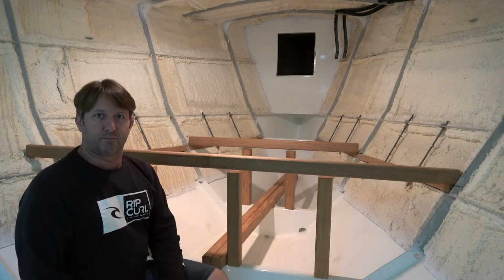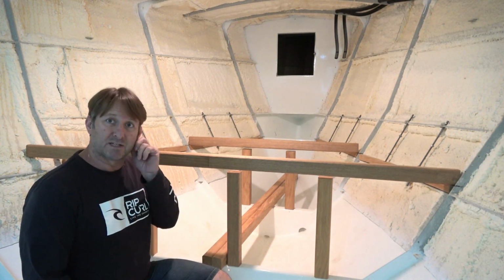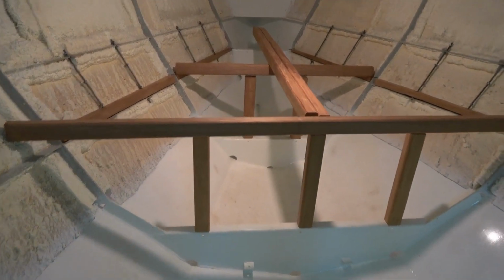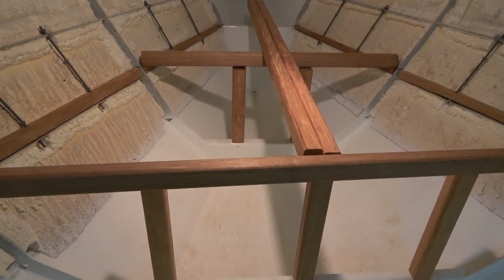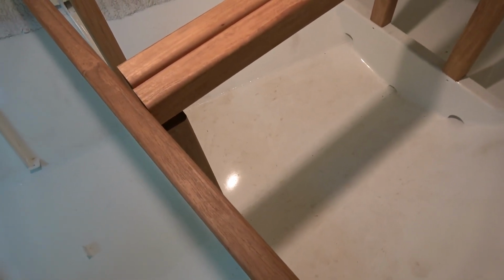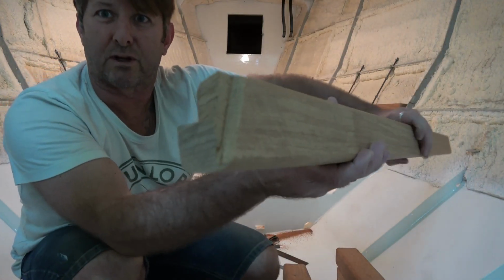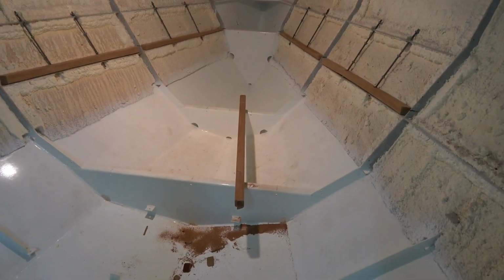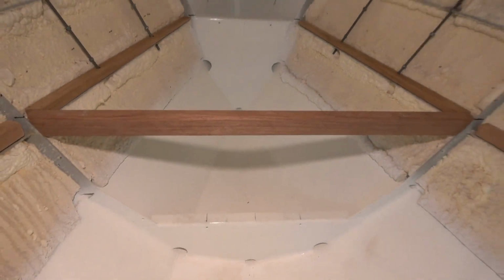Building my steel sailing yacht Ep.24 The V berth framing pt.1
In this episode I get the V berth timber framing fitted, sanded and pre drill the holes in order to securely fit it all to Mistress,. after it has all been epoxy painted.